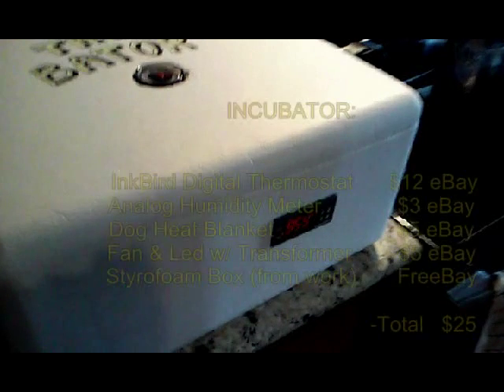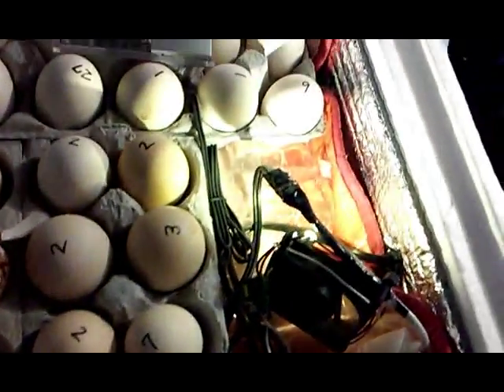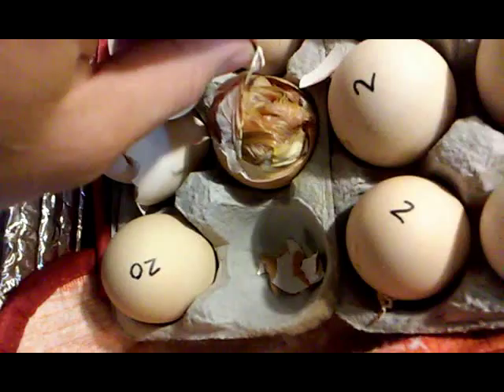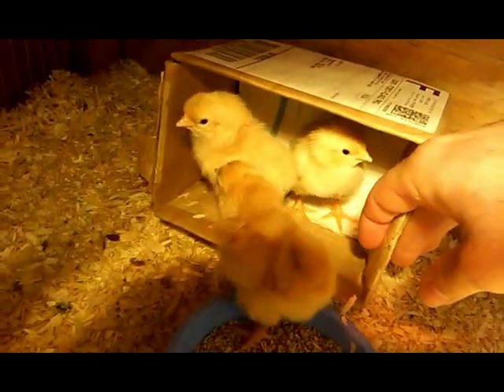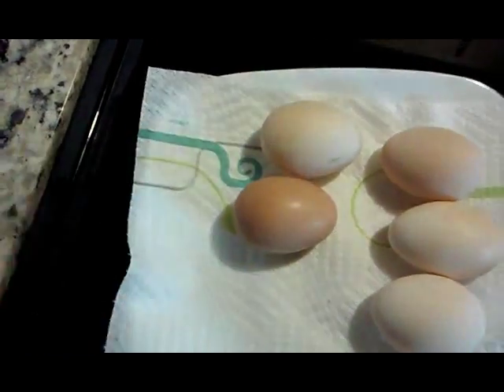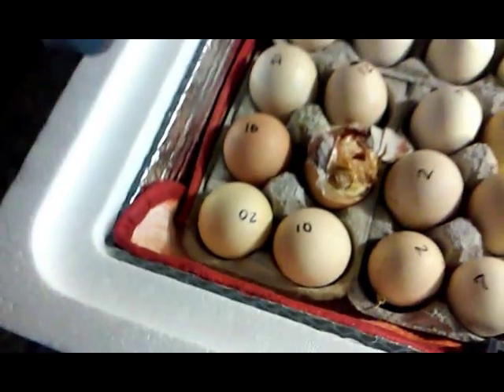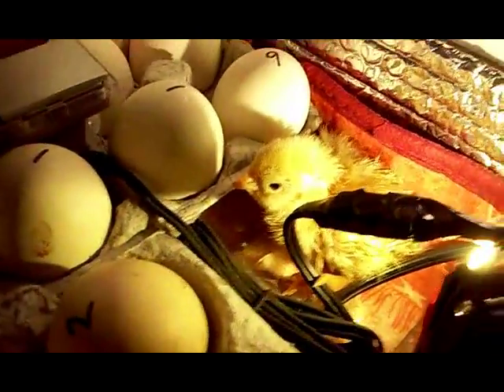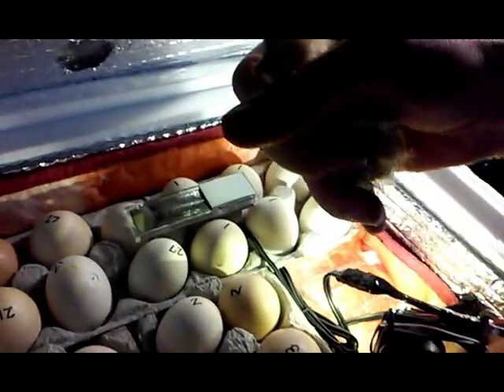$25 Homemade Incubator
This is a incubator I built for about $25
Super easy to make and works great (14" x 16" x 8") Up to 24 eggs.

Chicken chick chicks eggs rooster hen hens roosters cock cockerels cockerel incubator heat heating pad light fan bulb electric timer digital analog humidity meter temperature temp degree degrees hatch hatching 99.5 f shell broody brooder box container
john caleb warren